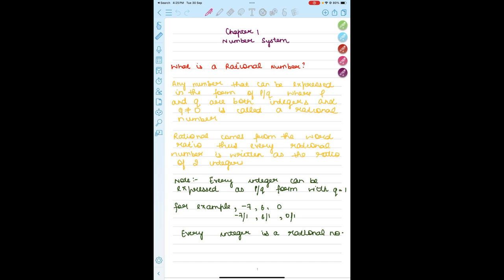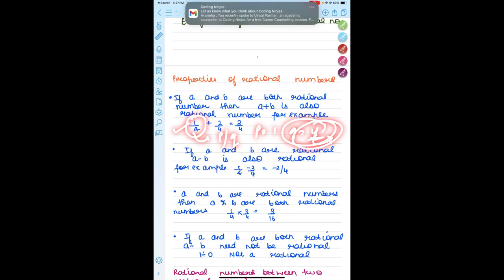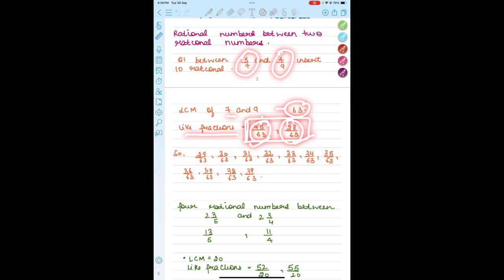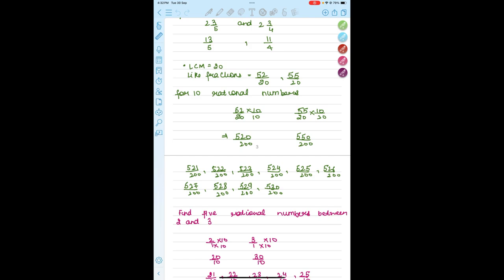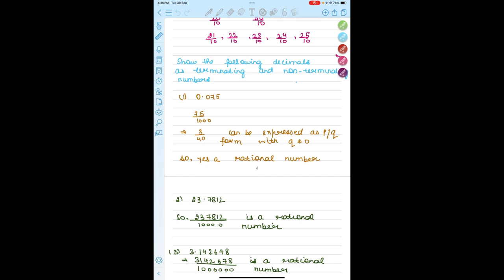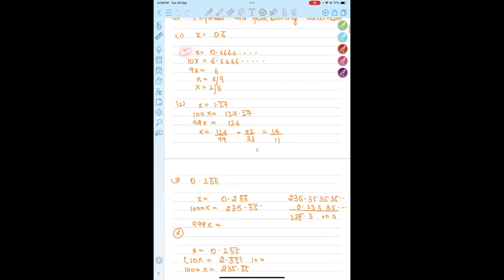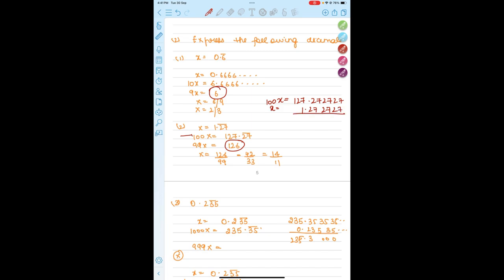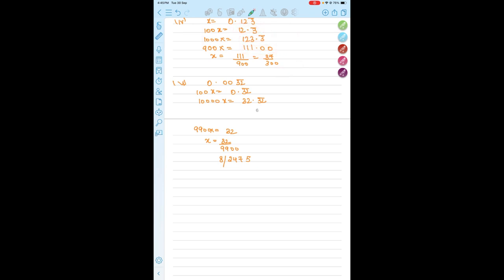Number System class 9 Part-1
In this video, I explain the basics of the Number System in mathematics in a simple and easy-to-understand way. This will help you build a strong foundation for competitive exams, school/college studies, and problem-solving.
📌 Topics Covered:
Types of Numbers (Natural, Whole, Integers, Rational, Irrational, Real)
Examples and tricks to remember